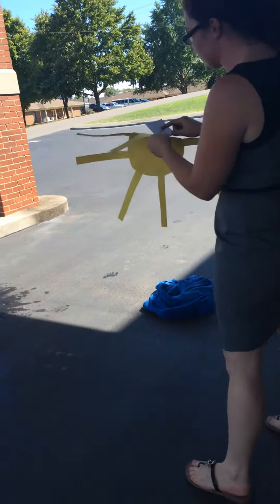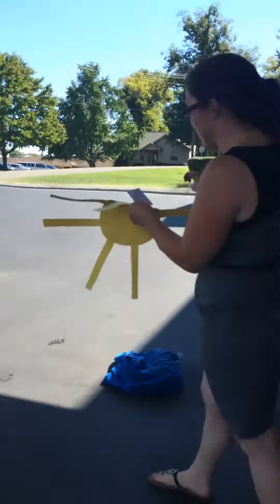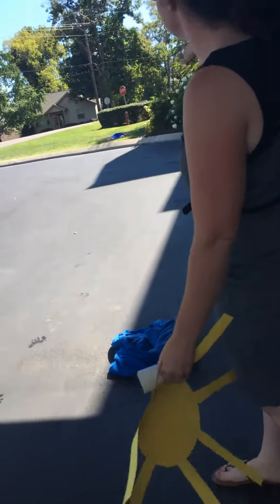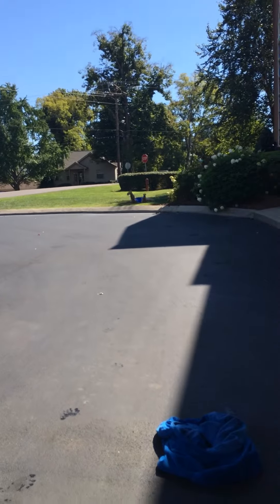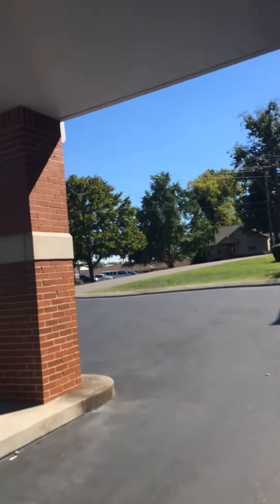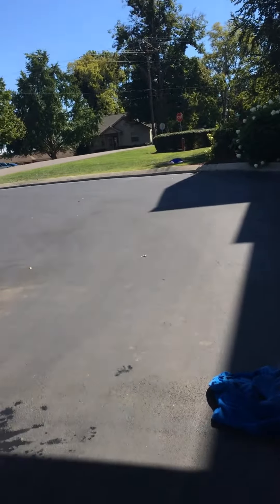Seed Germination Video By the Kids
Students, review this video and fill out the answers on the homework assignment! The answer to the first question on the assignment is The size of the SEED and DEPTH of how it is sowed determines how quickly it will sprout through the soil.